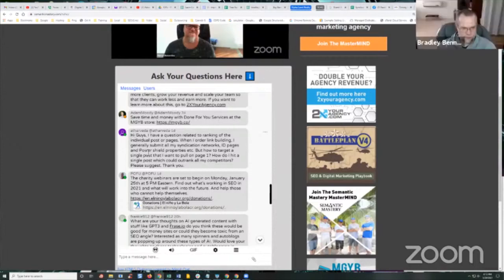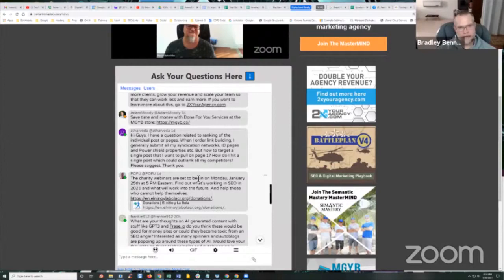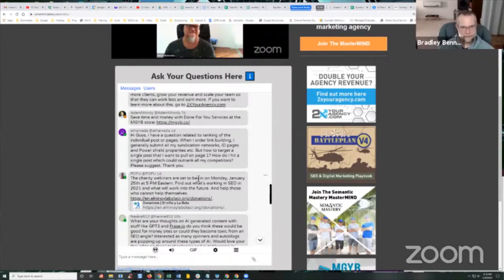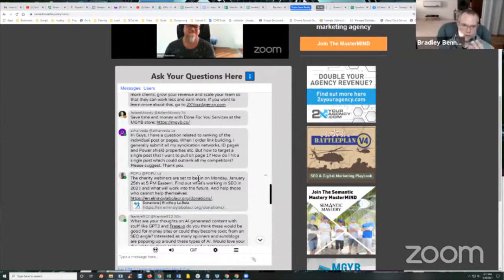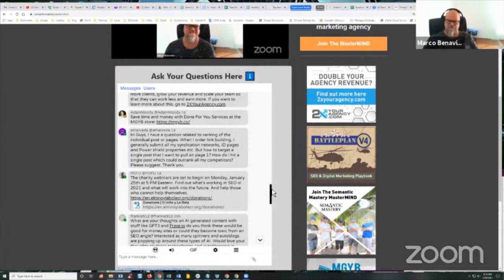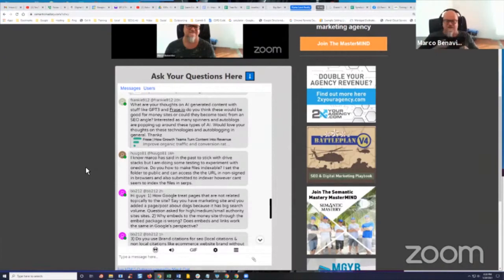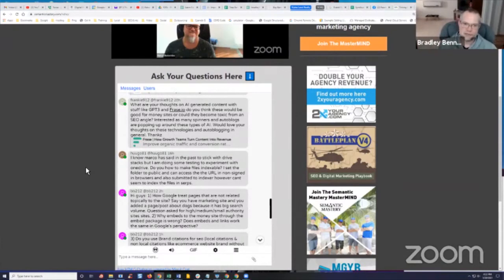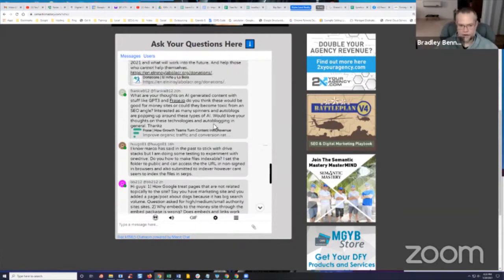How Do You Target A Single Post And Rank It On Page 1?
In episode 323 of our weekly Hump Day Hangouts one participant asked how to target a single post and rank it on page 1.

The exact question was:

Hi Guys, I have a question related to ranking of the individual post or pages. When I order link building, I generally submit all my syndication networks, ID pages and Power shield properties etc. But how to target a single post that I want to pull on page 1? How do I hit a single post which could outrank all my competitors? Please suggest. Thank you.